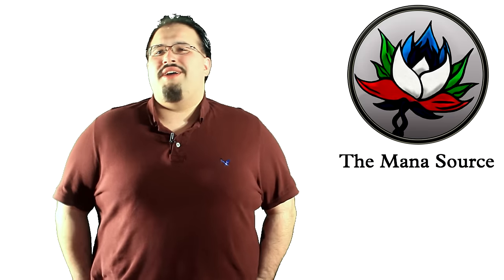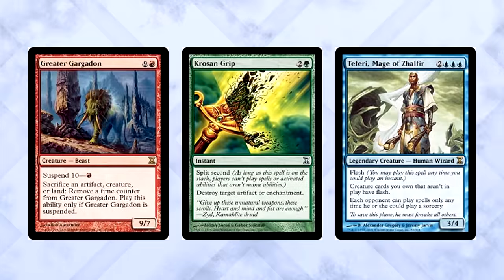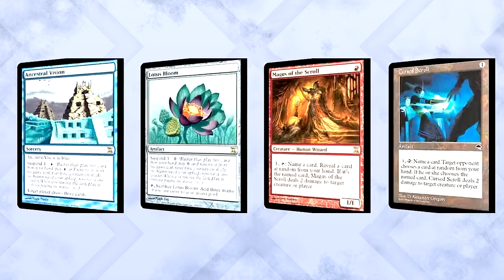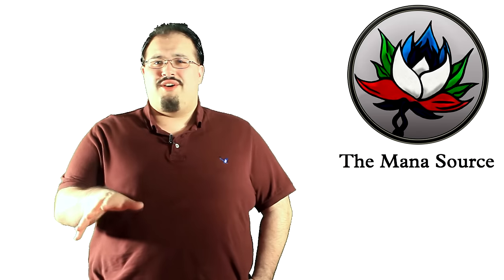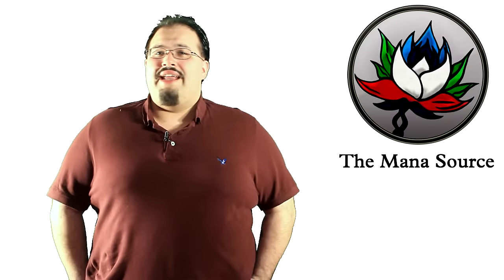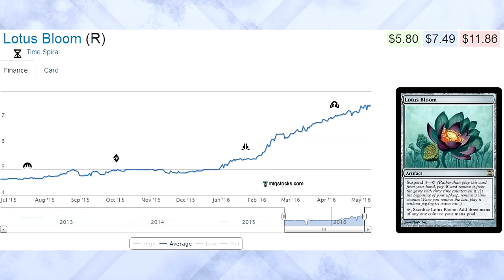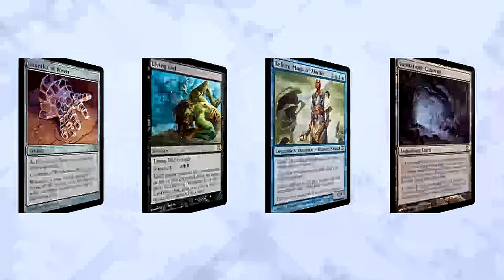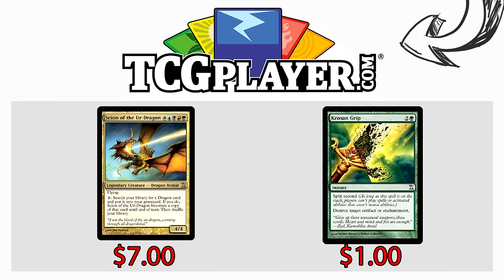MTG – The Best Magic: The Gathering Cards Ever Printed – Time Spiral!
Intro courtesy of Bad Asteroid Graphics - goo.gl/OY4EER